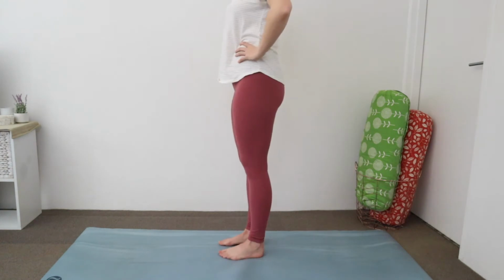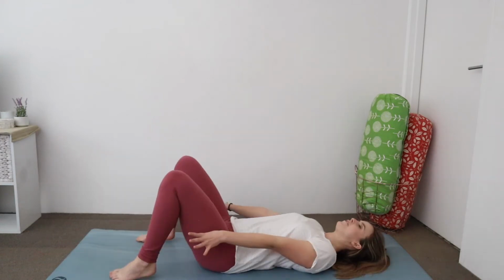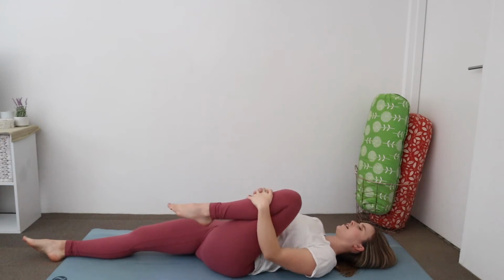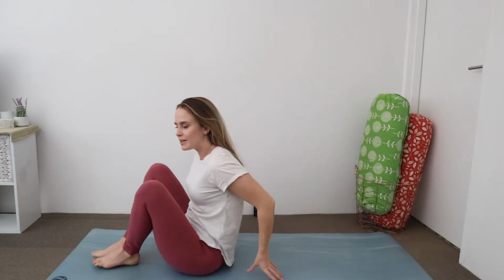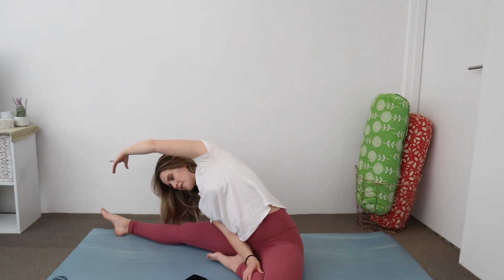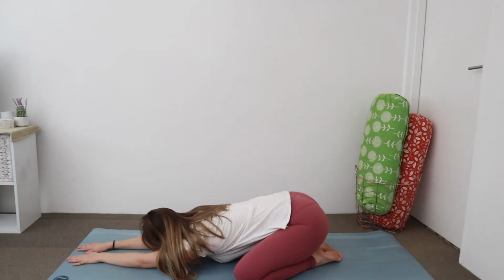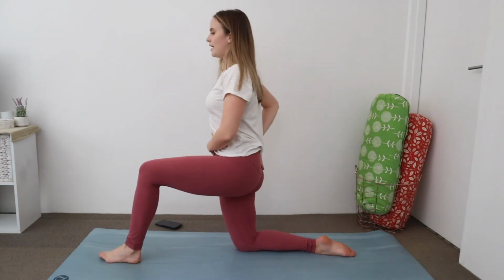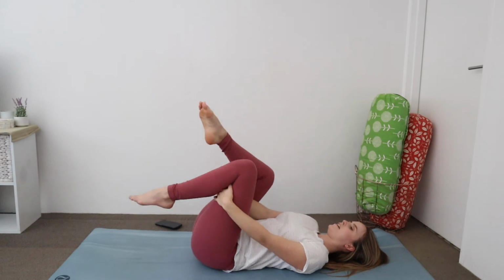BEECH: Happy Hips (pt 1)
Basic stretches for happy, health, hips!